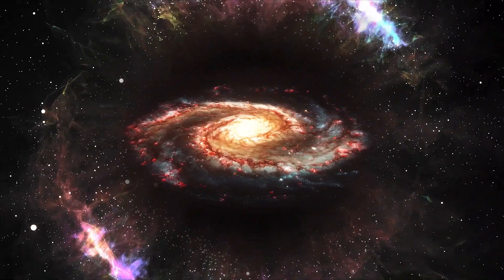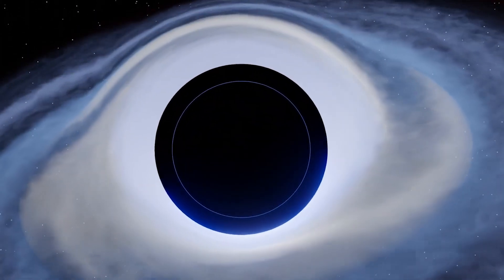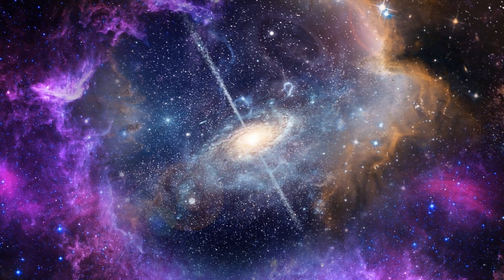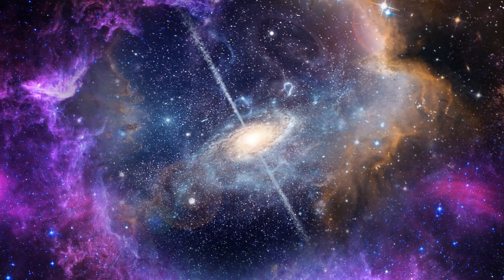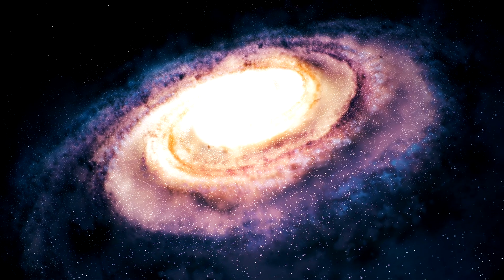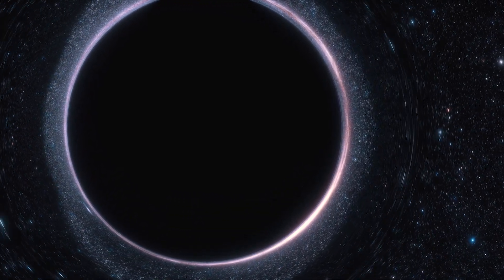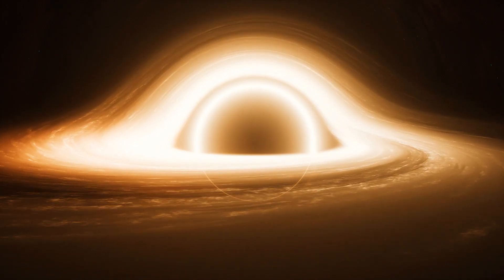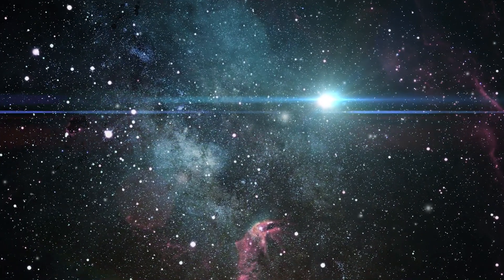Phoenix A Largest black hole in the universe(самая большая черная дыра в вселенной)